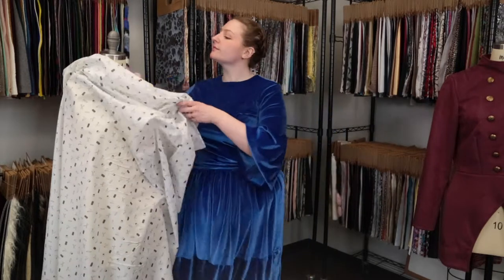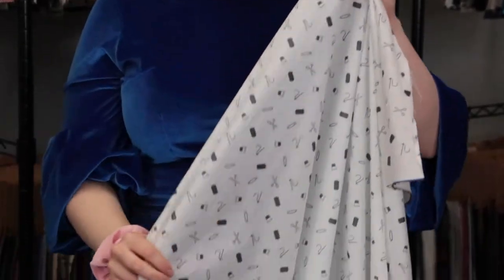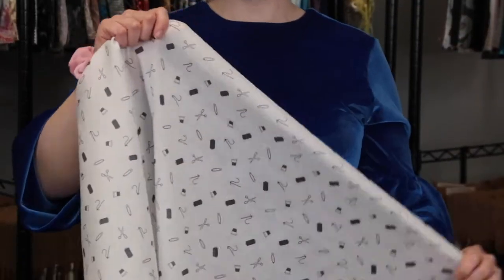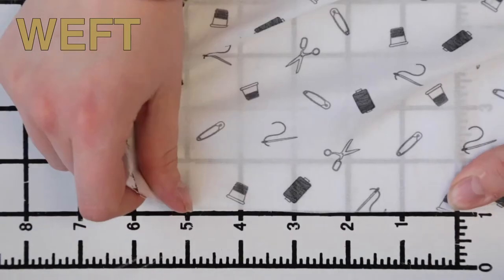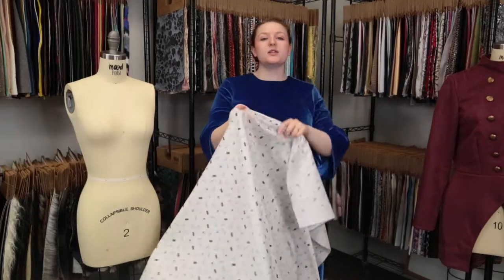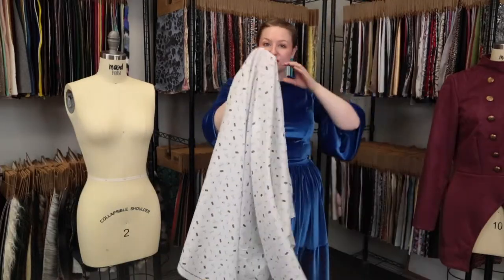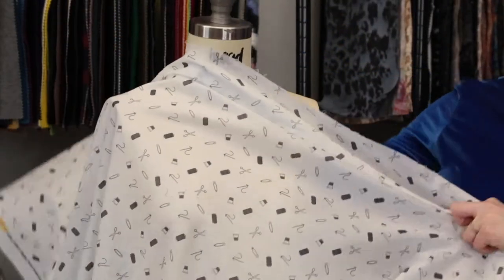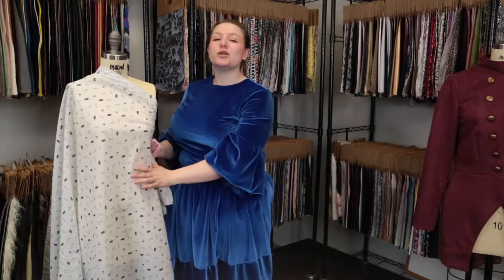Mood Fabrics 324811 Mood Exclusive White and Black Small Supplies Mercerized Cotton Voile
Scissors and thimbles and needles, oh my! With our Mood Exclusive White and Black Small Supplies Mercerized Cotton Voile, you’ll witness thread and safety pins too! Mercerized cotton fabrics are far from basic as they are finished with a special chemical treatment that increases luster, dye absorption, and tear strength while reducing fabric shrinkage. This Mood Exclusive cotton voile features miniature sewing supplies strewn throughout the fabric. Thin and lightweight, it has crisp, cool hand and an easy drape. Turn it into smart and light skirts, blouses, dresses, and button-downs. Highly translucent, a lining may be used for more opacity or structure, if desired.

Please Note: This material is sold by the panel and not by the yard. Please be sure to order appropriately.

Pantone Color 663 CP, 19-4007 TPG
Color White/Black
Fabric Width 56" (142.24cm)
Industry Weight 77.5 GSM
Country of Origin Brazil
Returnable No
Categories
All / Staging